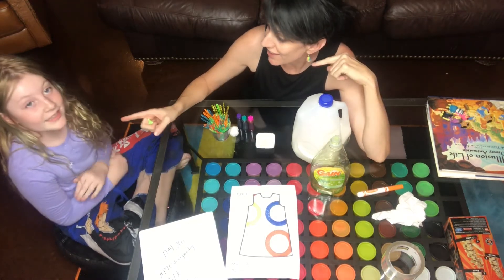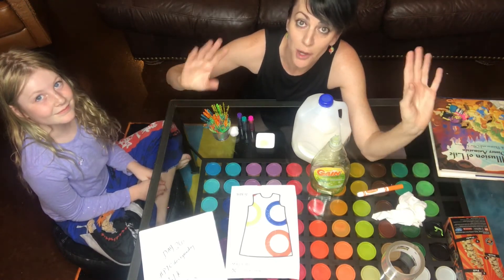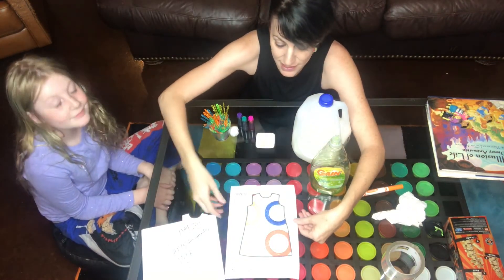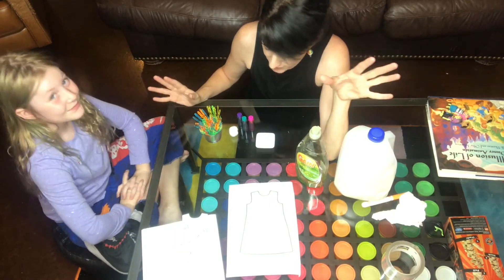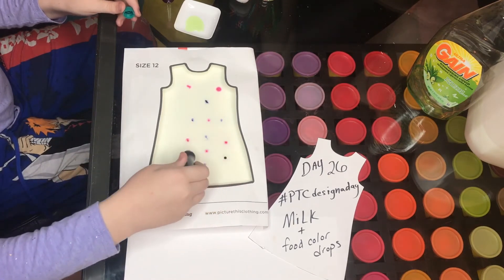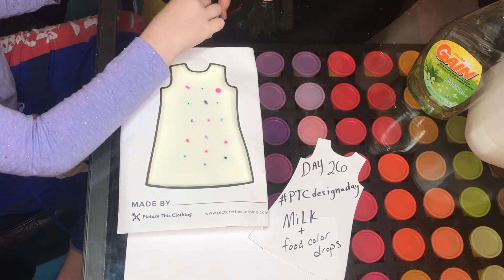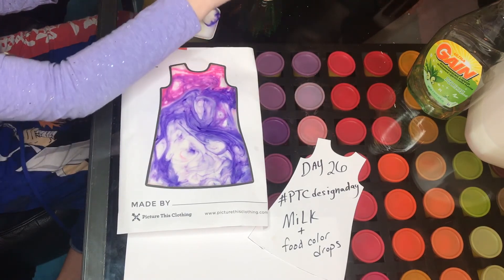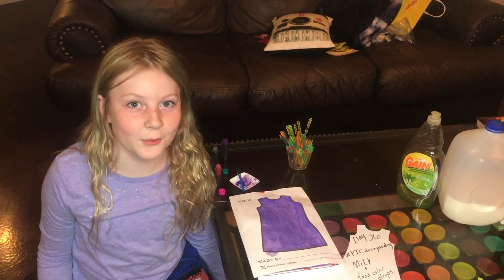Milk Swirl Science dress! (Day 26)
Today Zia taught me how to do some milk + food coloring swirl tecnique she learned in her science class. SUPER COOL effect for a wearable dress!